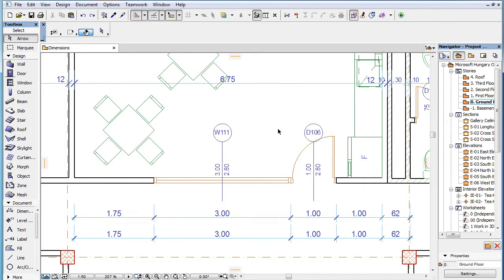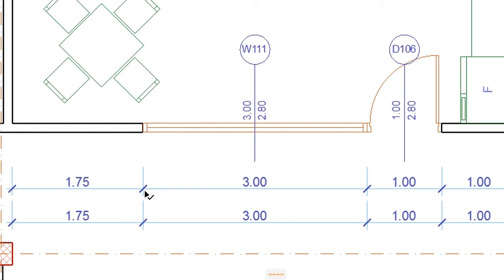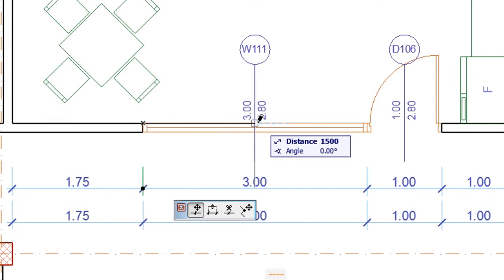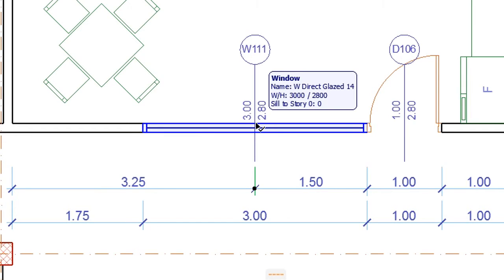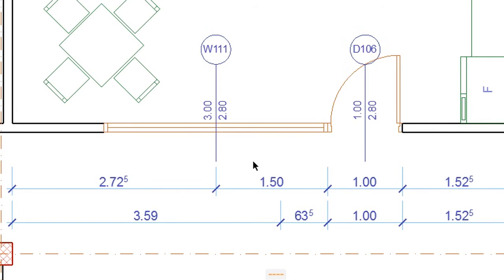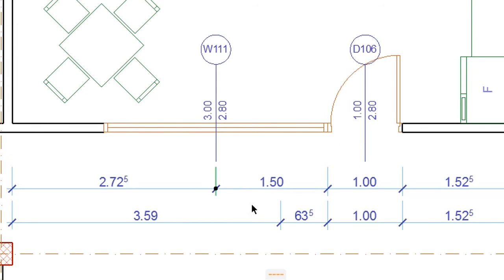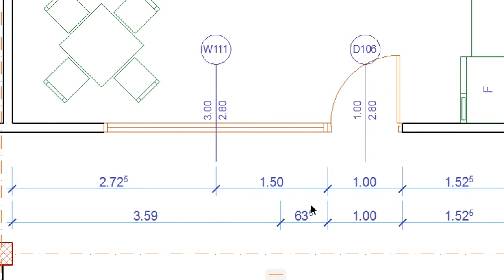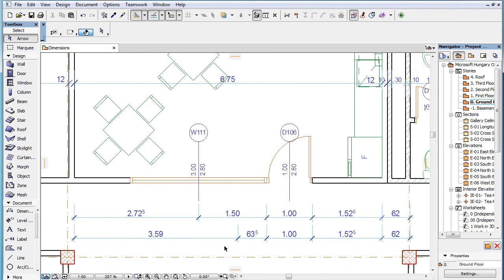Archicad 19 DocEnhanc 05